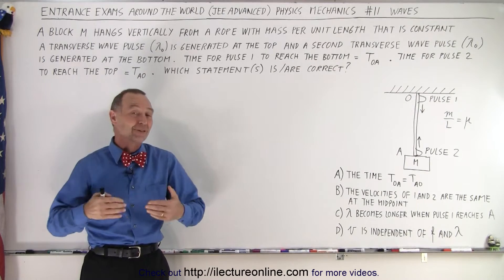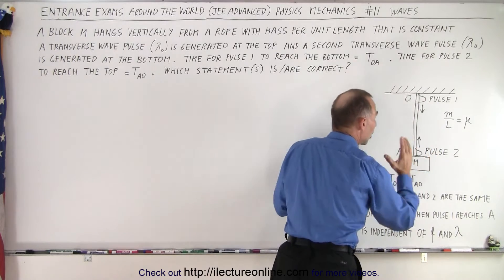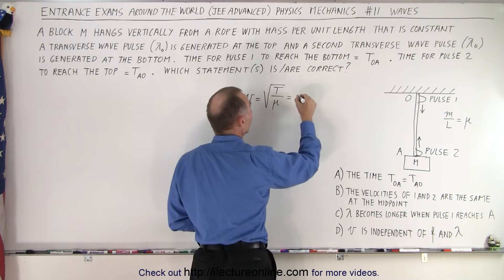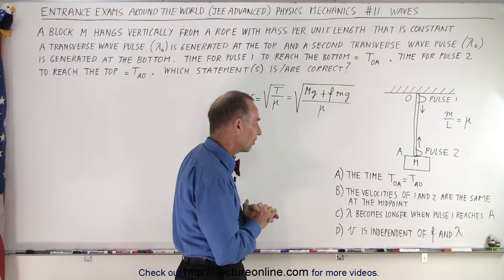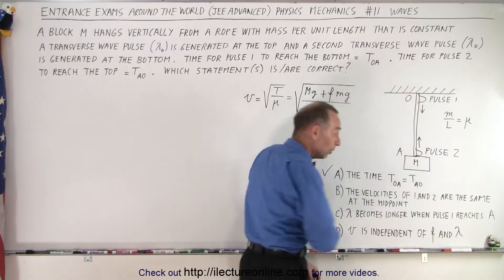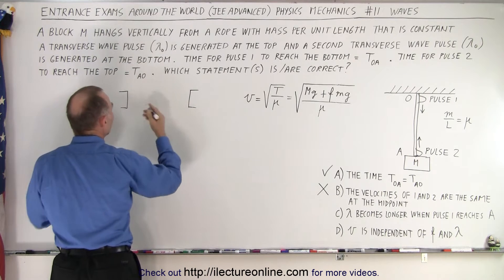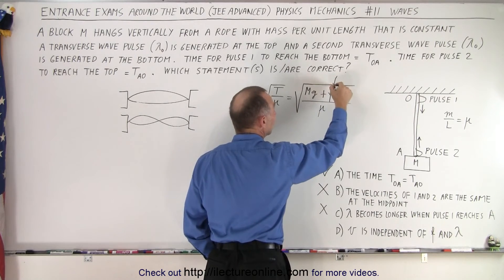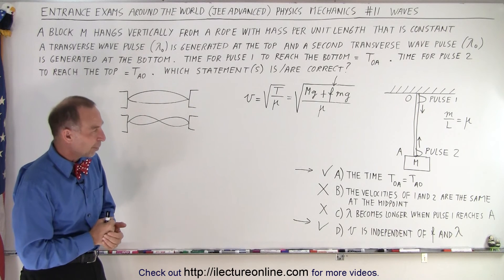JEE Advanced Physics 2017 Paper 1 #1 (#11) Waves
A block M hangs vertically from a rope with mass per unit length that is constant. A transverse wave pulse (lambda0) is generated at the top and a second transverse wave pulse (lambda0) is generated at the bottom. Time form pulse 1 to reach the bottom-T0A. Time for pulse 2 to reach the top=TA0. Which statement(s) is/are correct?